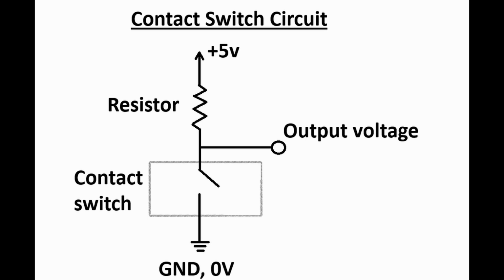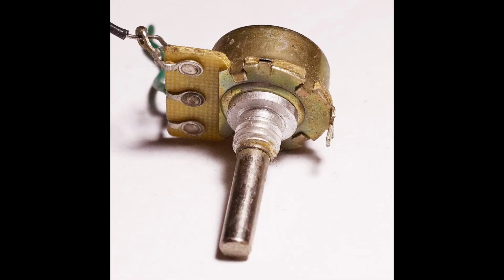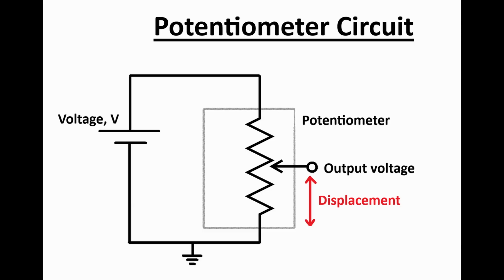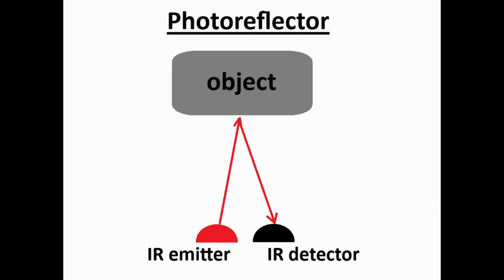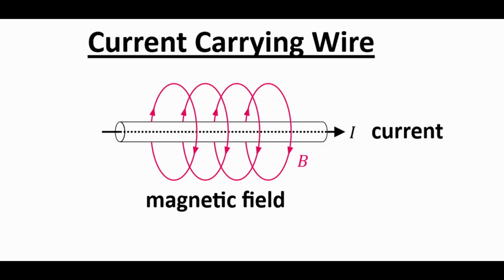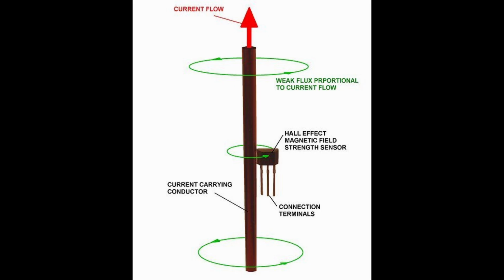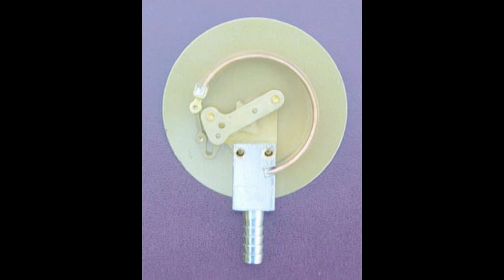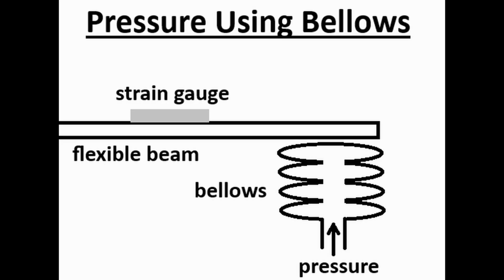How Machines Sense The World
We live in a modern age of electronics, computers and automation. Machines and robots are able to perform tasks that historically have only been possible by human beings. These tasks are both computational and physical. Robots in manufacturing plants can assemble, weld, forge and perform quality control tasks. Agricultural automation includes irrigation, sorting yields, and monitoring the fields. Military missiles use advanced navigation as well as gyroscopes and accelerometers to ensure highly accurate targeting. Robots and probes have also been sent to the far reaches of our solar system for exploration and scientific analysis. In all of these applications, these machines rely on sensors to perceive their environments. How does a machine sense a displacement, pressure or temperature? How do we create devices to experience the real world and convey the information to a machine? In this episode, we will conduct a broad survey of sensors. We will discuss what they are, how they work, and how they are used by machines for a useful purpose.

00:00:00 Introduction
00:03:08 Contact Sensor
00:03:43 Potentiometer
00:04:15 Infrared (IR) Sensors
00:05:37 Ultrasonic Sensors
00:06:03 Capacitive Sensors
00:07:09 Inductive Sensors
00:07:30 Hall Effect Sensors
00:08:22 Piezoelectric Sensors
00:08:47 Temperature Sensors
00:09:45 Pressure Sensors
00:10:24 Flowmeters